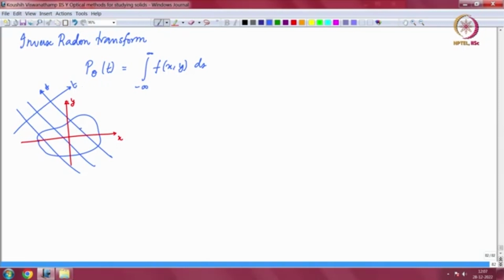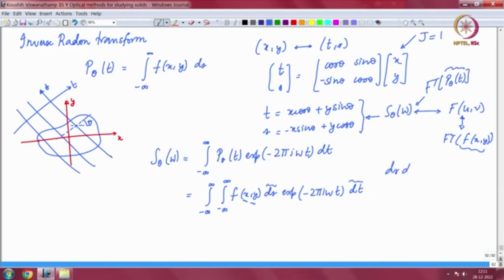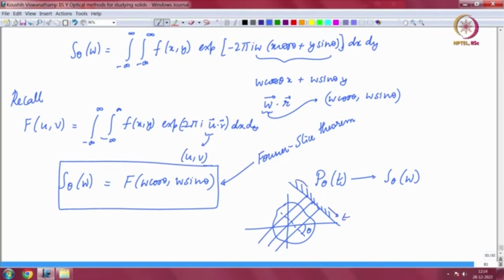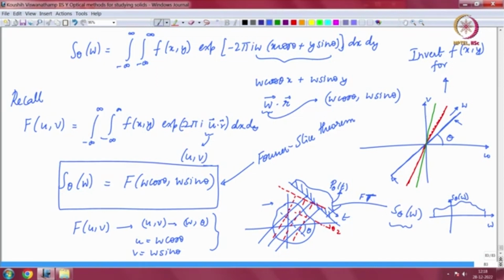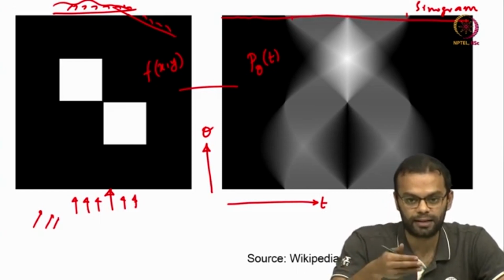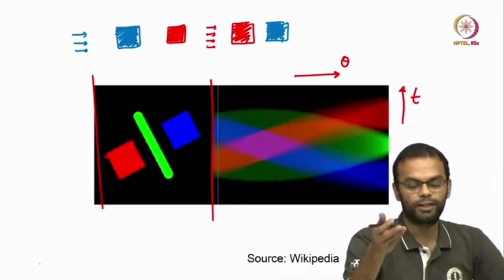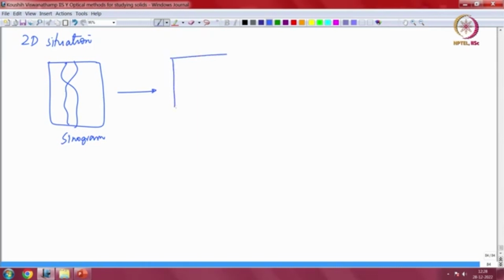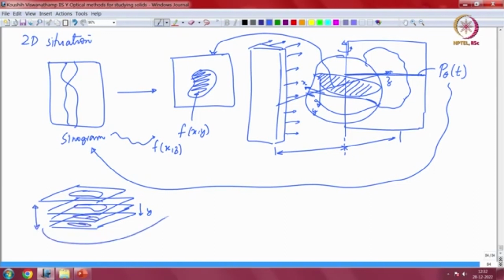Lec 41: Geometric interpretations